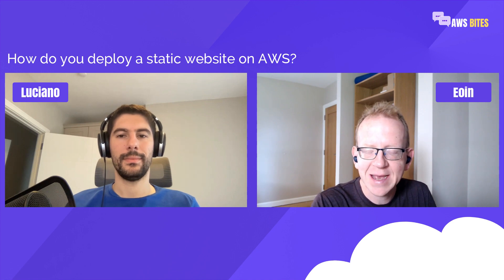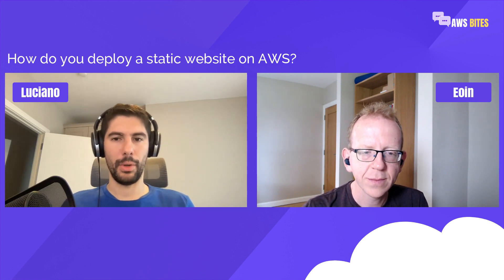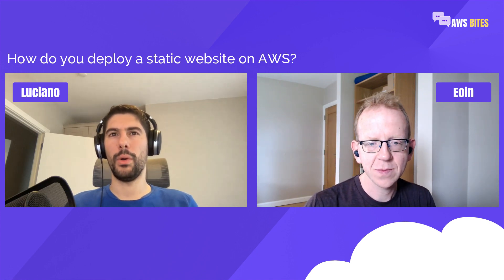03. How do you deploy a static website on AWS?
In this episode Eoin and Luciano talk about static websites. What are the main requisites for a static website, where to host them and how to do it in AWS. Finally we touch on some common gotchas and tools that can make it easier for you to deploy static websites on AWS (spoiler: Amplify!).